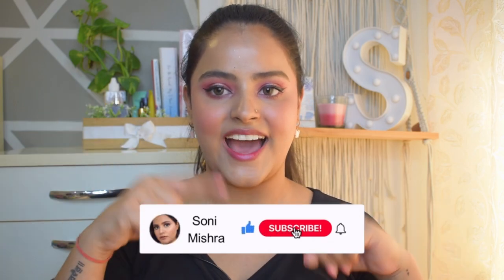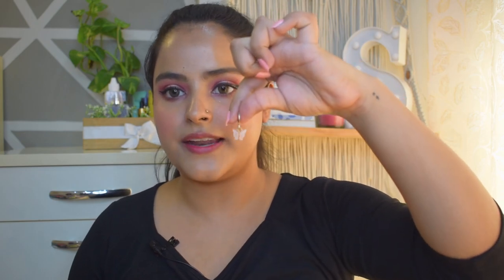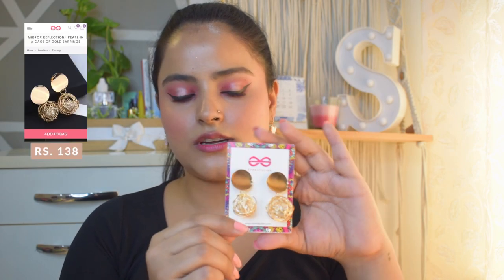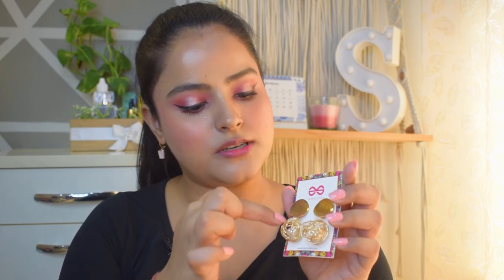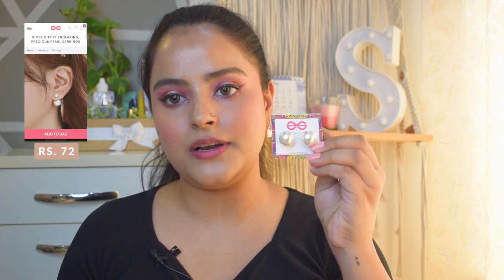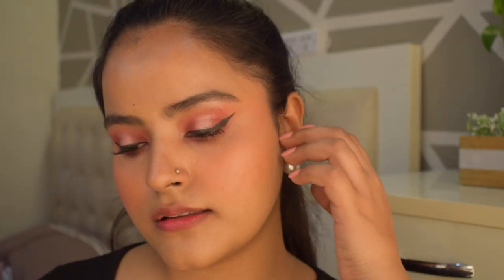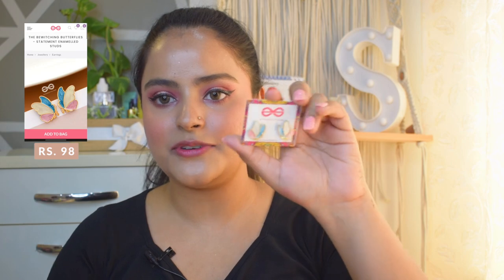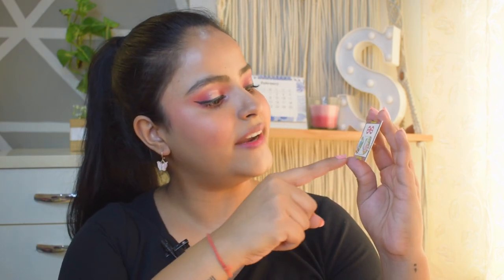*HUGE* Everstylish Jewellery Haul Under Rs. 200🤩 | BETTER THAN SAROJINI? Honest Review | Soni Mishra